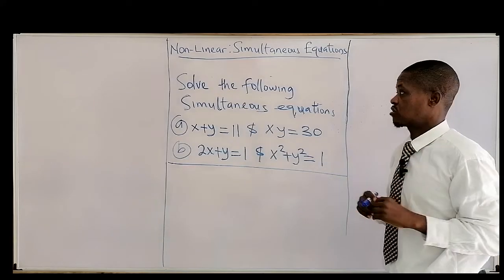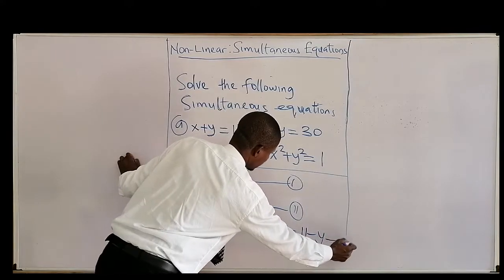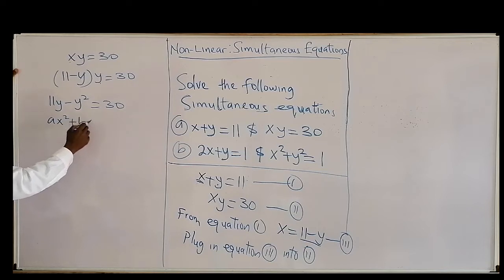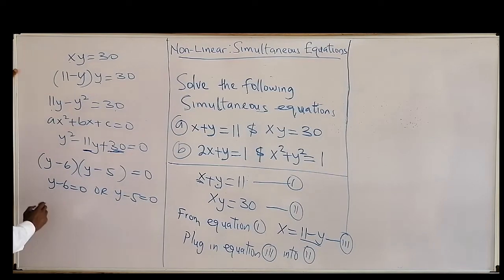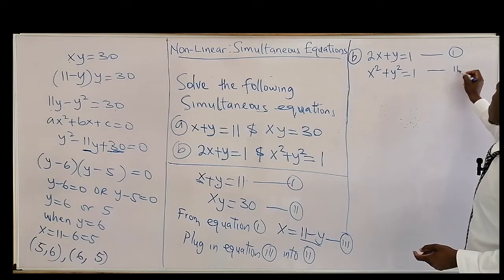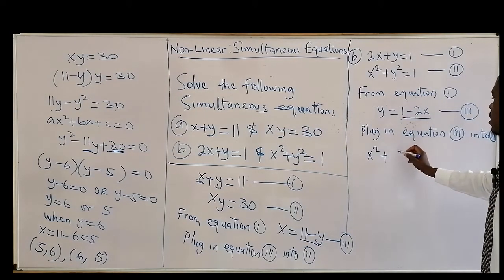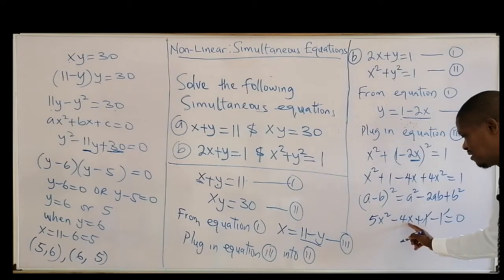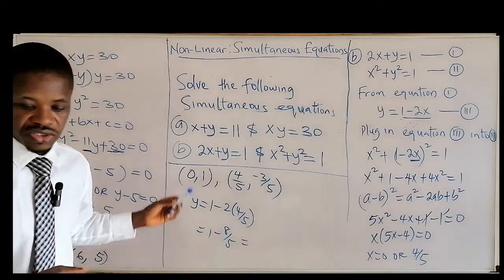Numerical Techniques 1 : Solving Non-Linear Simultaneous Equations|Lesson 9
Numerical Techniques  1 : Solving Non-Linear Simultaneous Equations:

In this video, we will explore how to solve non-linear simultaneous equations using expert techniques. We'll begin with a brief introduction to non-linear equations and the challenges they pose. We'll then walk through step-by-step instructions on how to solve these equations, including complex systems.

Throughout the video, we'll provide helpful tips and tricks for streamlining the process and avoiding common mistakes. By the end of the video, you'll have a solid understanding of non-linear simultaneous equations and the tools needed to solve them with confidence.